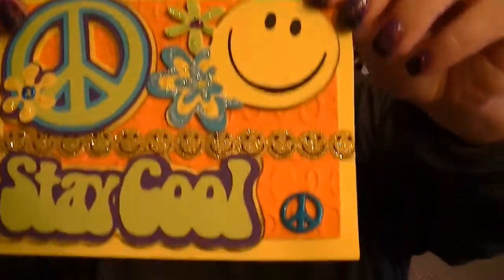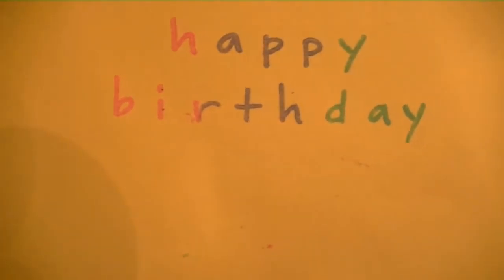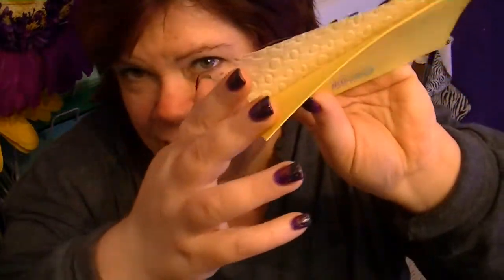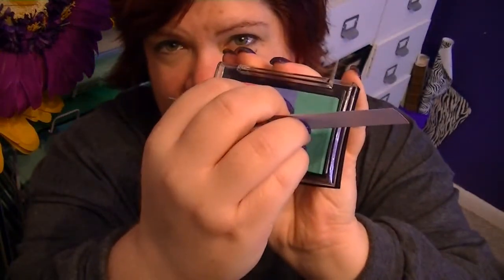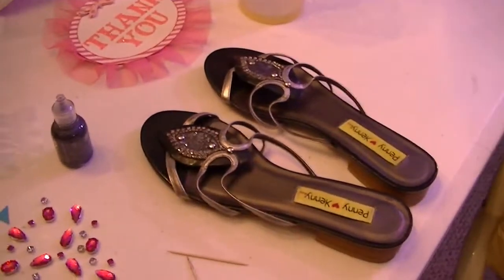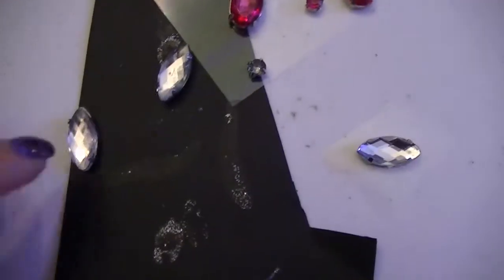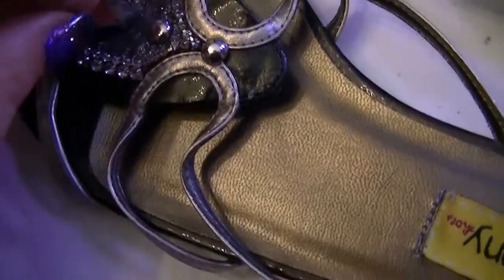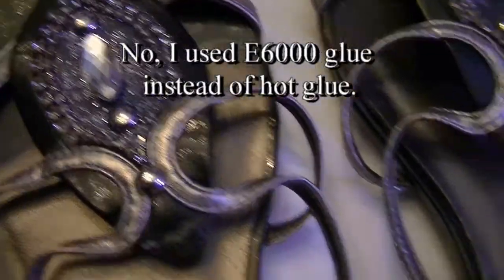Project Share Vlog #99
Melody Lane
668 N. Convent